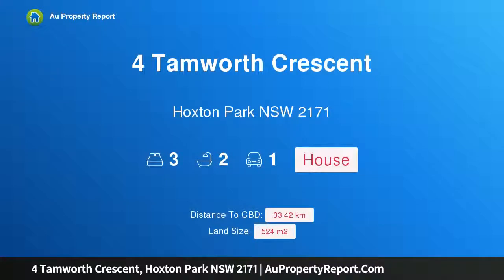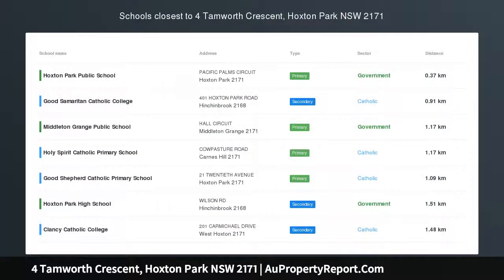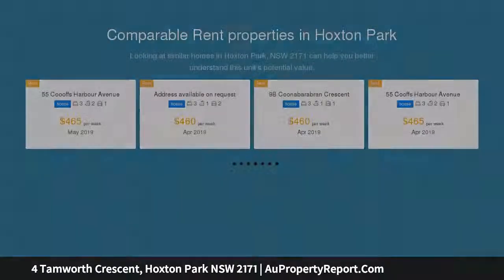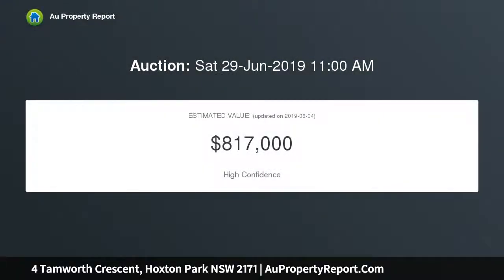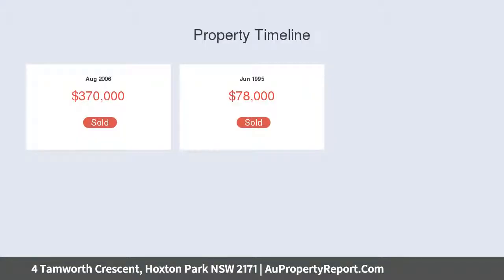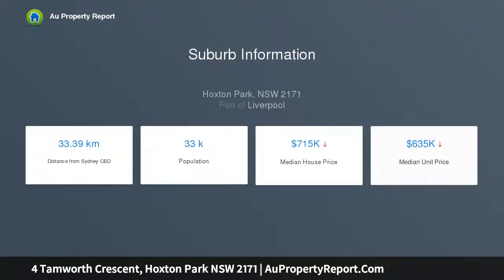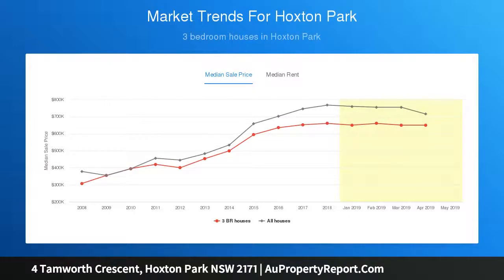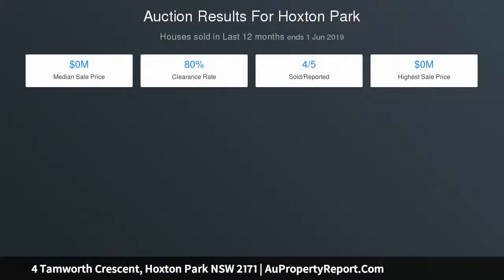4 Tamworth Crescent, Hoxton Park NSW 2171 | AuPropertyReport.Com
4 Tamworth Crescent, Hoxton Park NSW 2171
Property Type: house
Bedrooms: 3
Bathrooms: 3
Car Space: 1
Family Entertainer